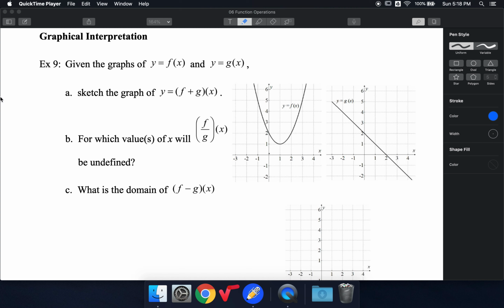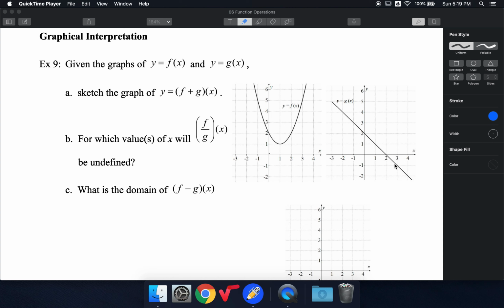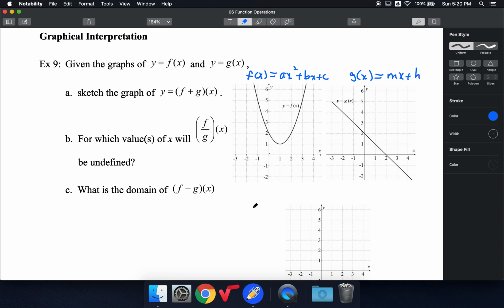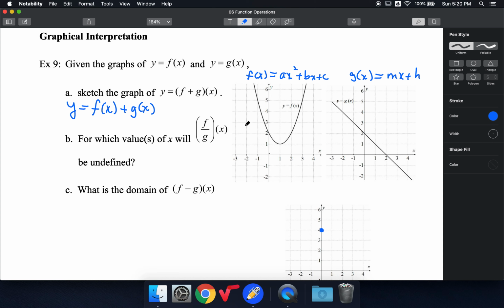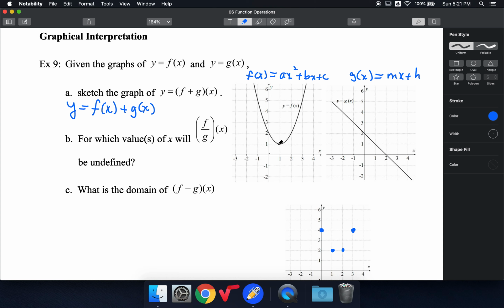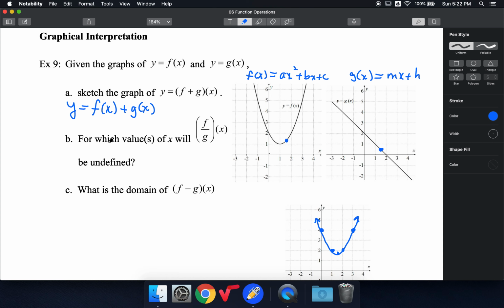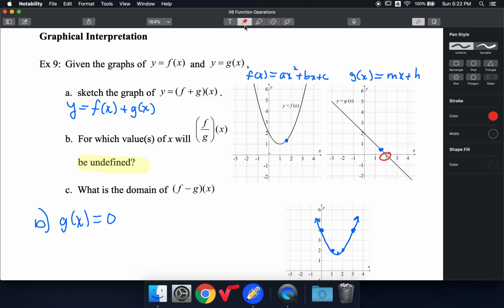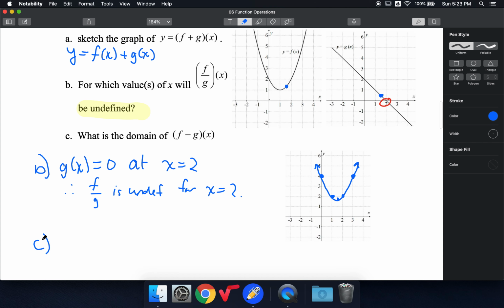Lesson 6 Ex9 Examining Function Operations Graphically Adv PC